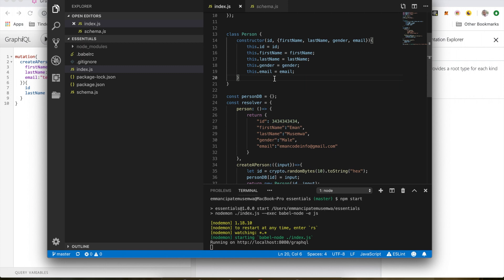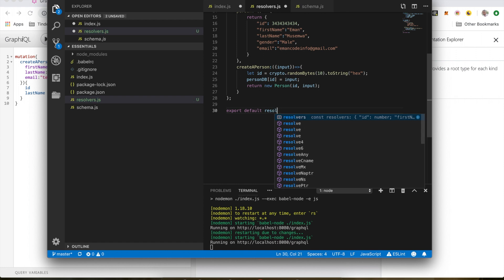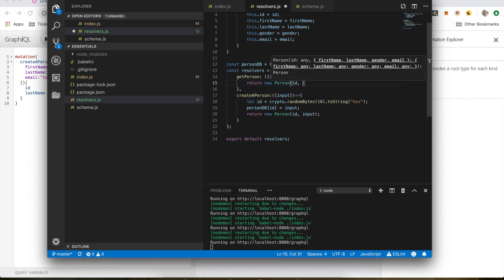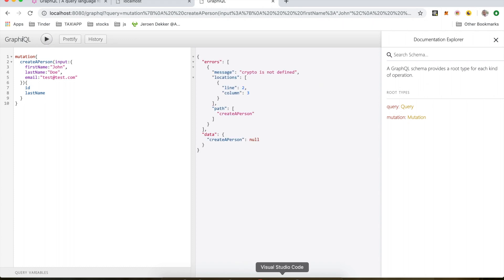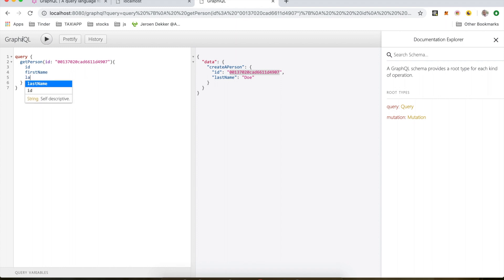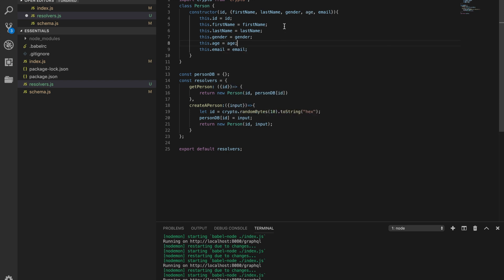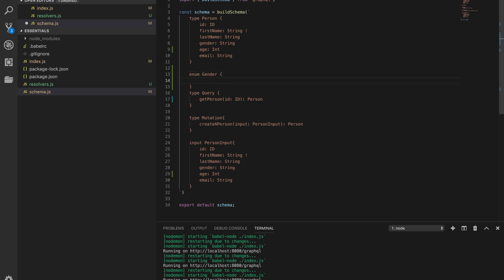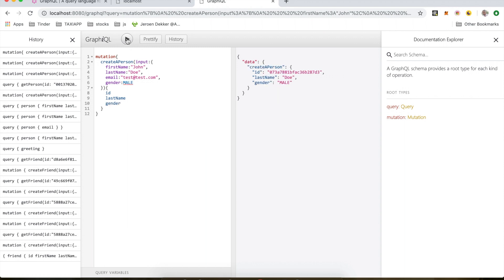Graphql Basics Part 4 - Resolvers, Scalar and enum types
Simple introduction to resolvers, scalar types and enums. In this video we explain different types if scalar types and create a simple gender enum.